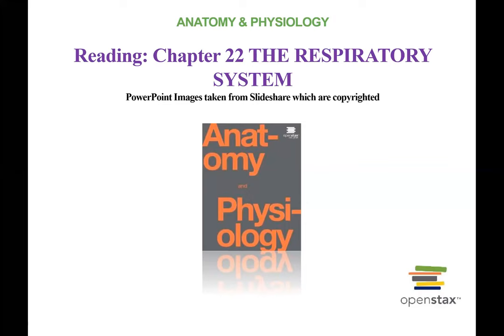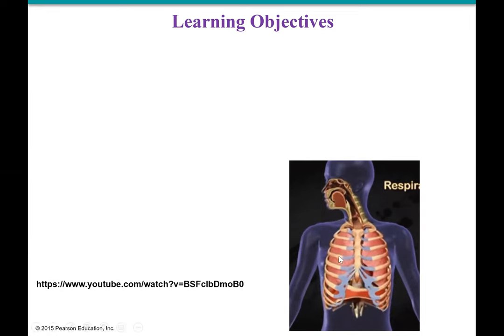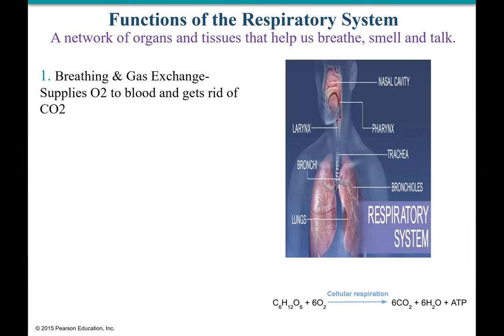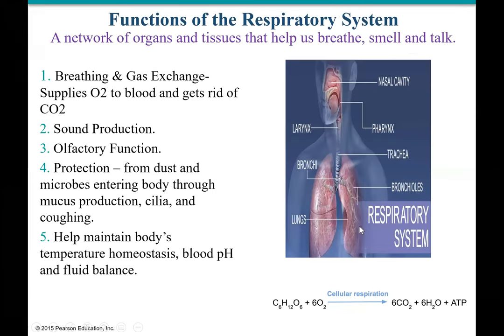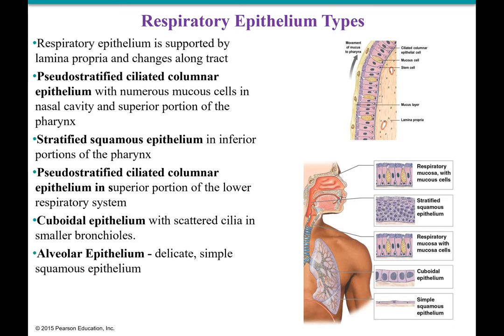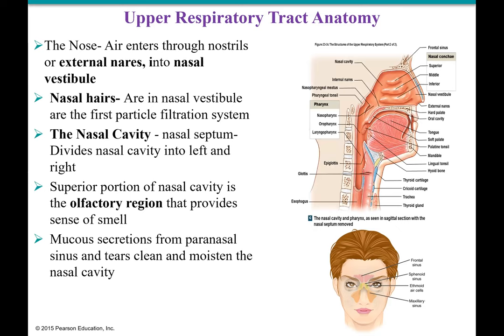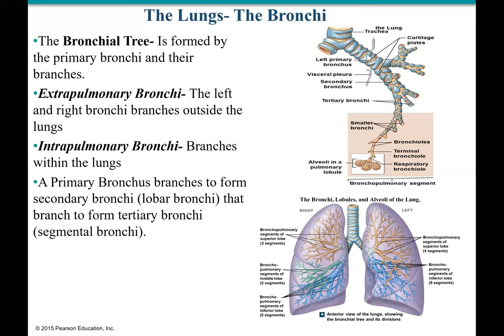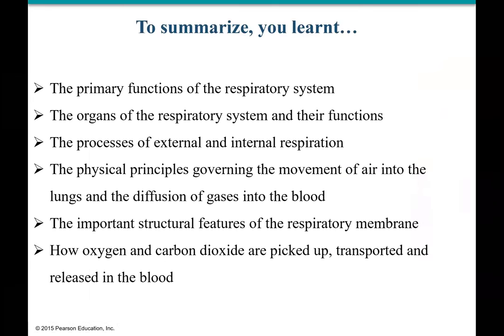Respiratory System Main Points Lecture